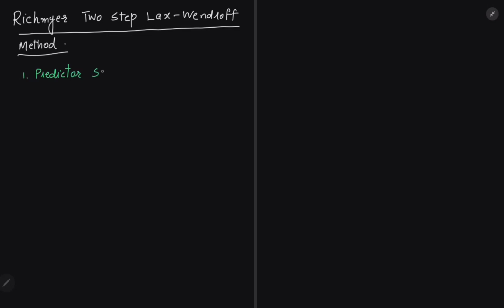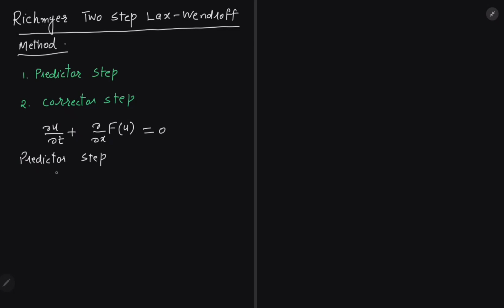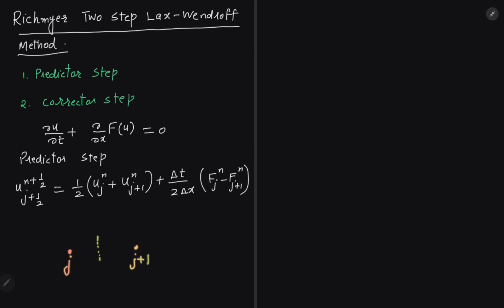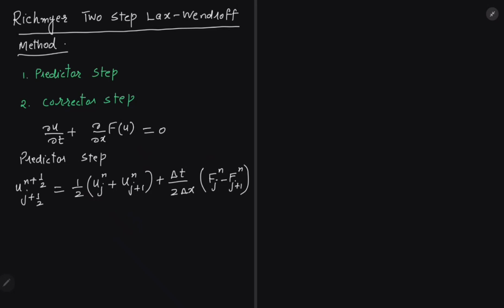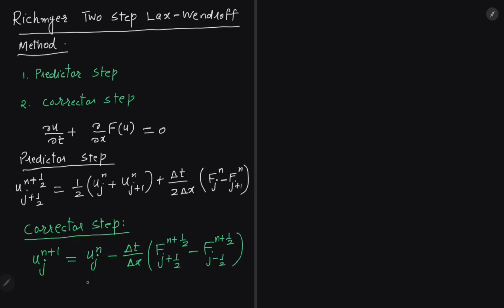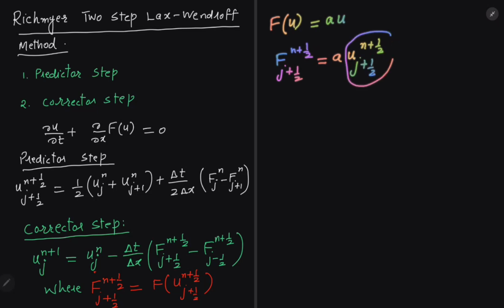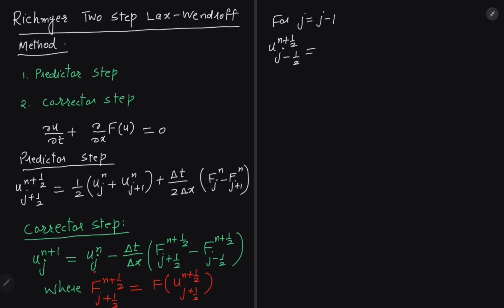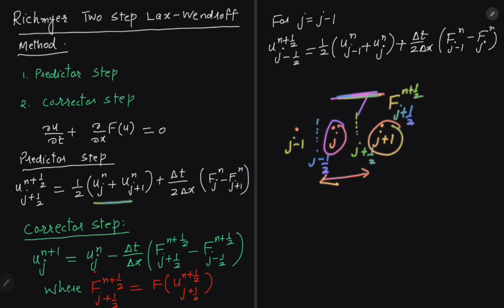Richmyer Method| Lec 56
In this video, I talk about Richmyer Method in Finite volume method.